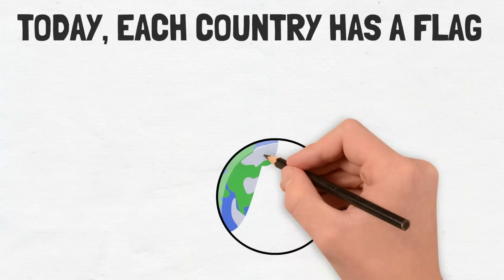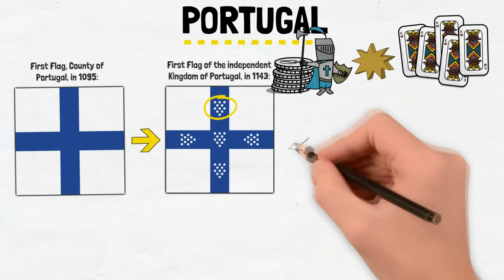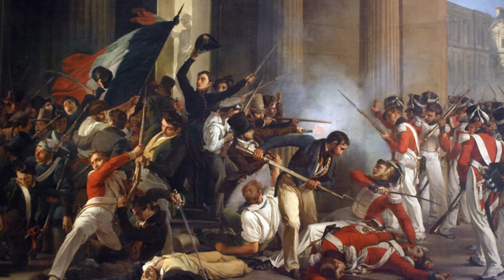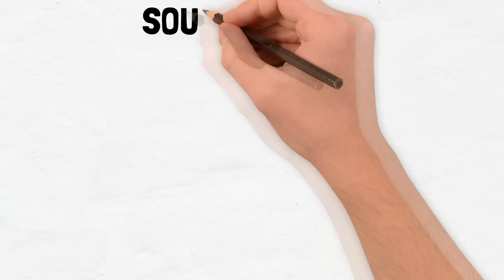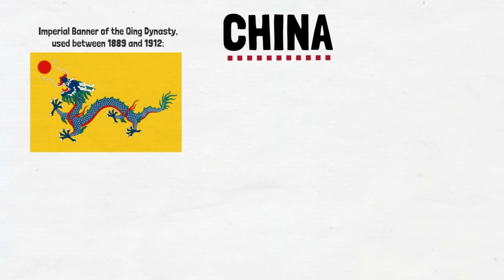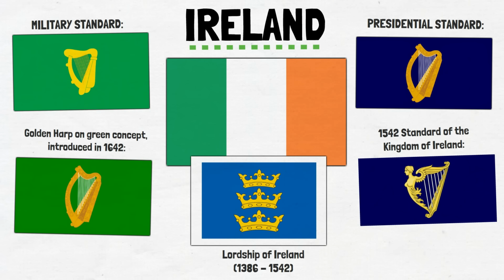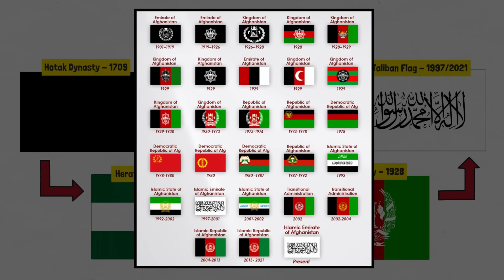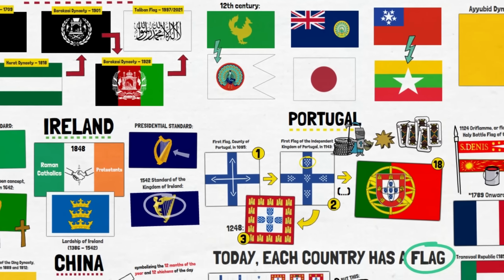How Countries' Flags Have Changed Drastically Over Time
Play War Thunder now for free on PC, PlayStation or Xbox & receive multiple premium vehicles, the exclusive vehicle decorator “Eagle of Valor”, 100.000 Silver Lions and 7 days of premium account!

▶ TIMESTAMPS:
00:00 Intro
01:02 Portugal
02:35 France
05:29 South Africa
06:52 China
08:18 Ireland
09:47 Afghanistan
10:41 Myanmar / Burma
11:30 Egypt
12:09 Summary